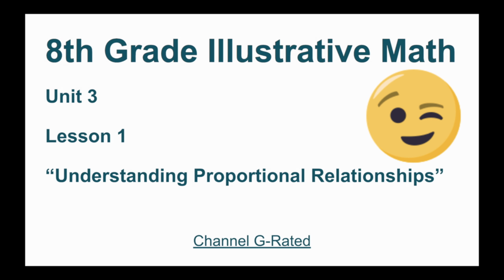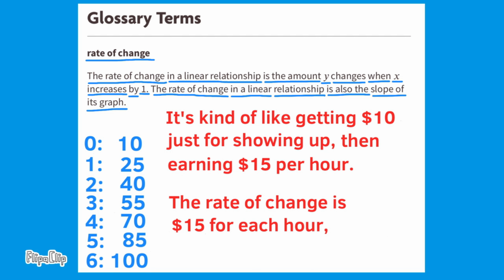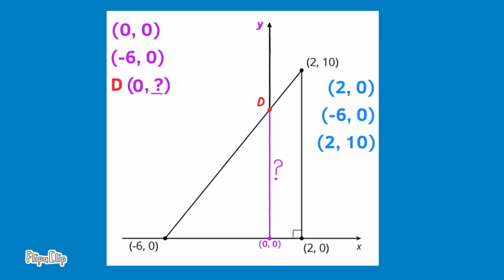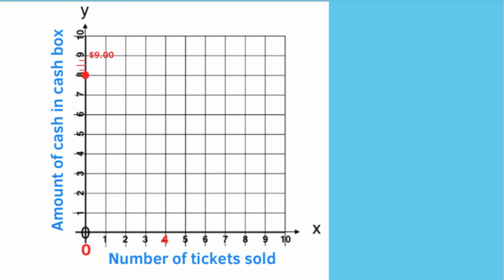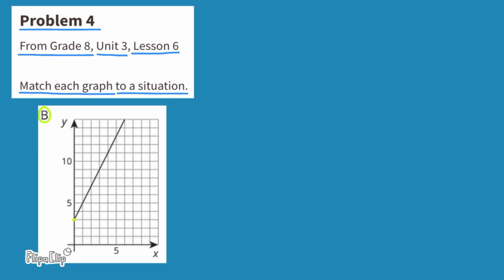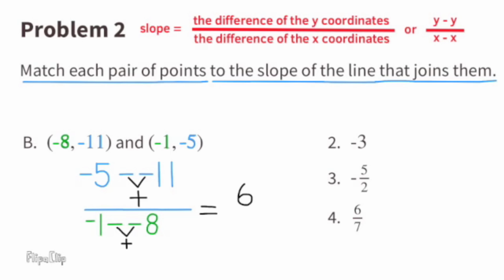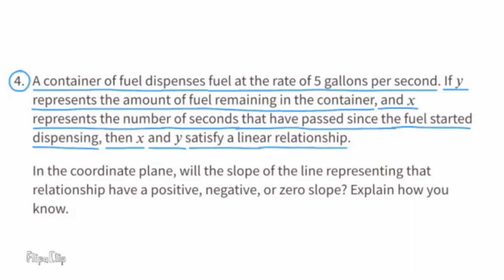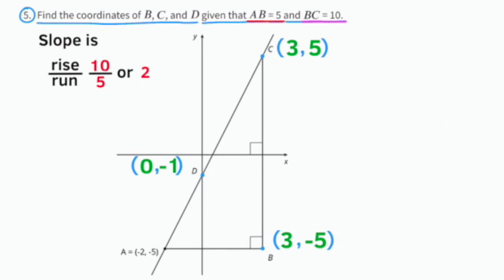😉 8th Grade Math – Unit 3 Practice Problems (All Lessons) | Illustrative Mathematics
😉 This instructional video provides step-by-step walkthroughs of all practice problems from Grade 8, Unit 3 of the Illustrative Mathematics curriculum.

The lesson is designed for classroom use, independent practice, and review, with clear worked examples presented in a distraction-free format.

00:00:10 Lesson 1 Practice Problems
00:08:39 Lesson 2 Practice Problems
00:16:39 Lesson 3 Practice Problems
00:30:52 Lesson 4 Practice Problems
00:43:53 Lesson 5 Practice Problems
00:55:55 Lesson 6 Practice Problems
01:04:39 Lesson 7 Practice Problems
01:12:57 Lesson 8 Practice Problems
01:20:41 Lesson 9 Practice Problems
01:31:50 Lesson 10 Practice Problems
01:41:20 Lesson 11 Practice Problems
01:47:20 Lesson 12 Practice Problems
01:58:30 Lesson 13 Practice Problems

📘 Content Focus

• Grade 8 – Unit 3 (All Lessons)
• Practice problems and worked examples
• Visual problem-solving strategies
• Alignment with Illustrative Mathematics
• Alignment with Common Core Grade 8 Mathematics

🎯 Intended Use

• Classroom projection
• Individual student practice
• Homework support
• Intervention and re-teaching
• Sub plans and independent work

This video contains no promotions, no external links, and no non-instructional content, making it suitable for YouTube Player for Education in school settings.

Educators may assign this video through Google Classroom, Google Sites, or other LMS platforms that support Player for Education playback.